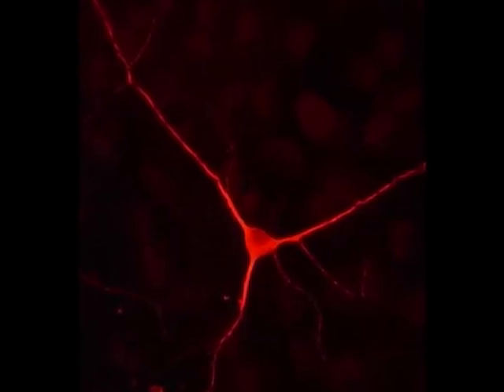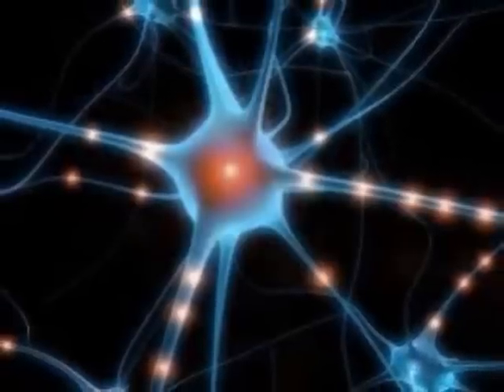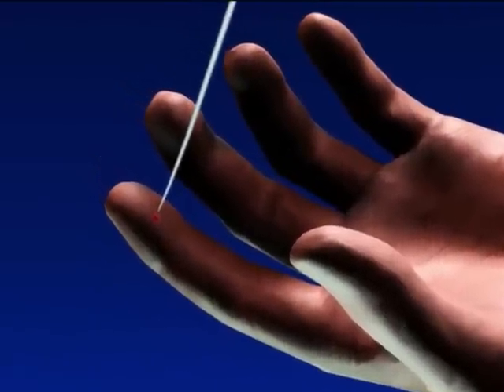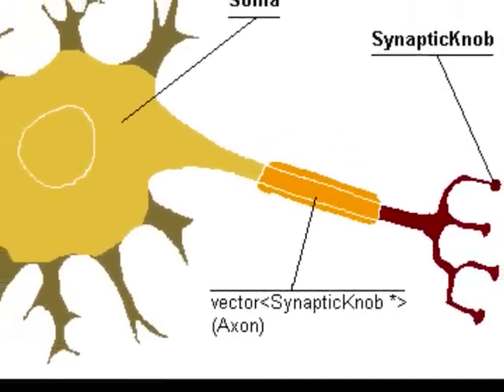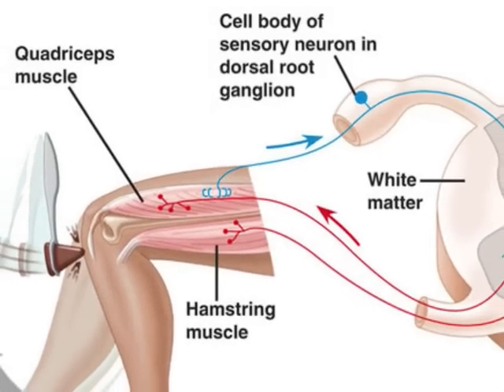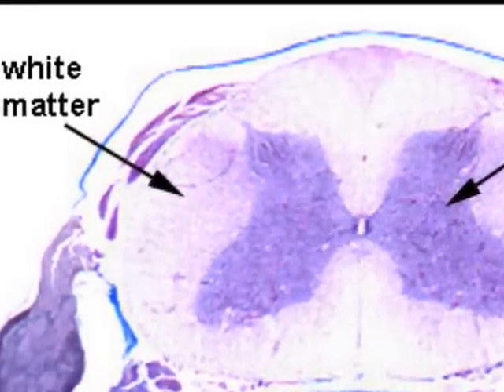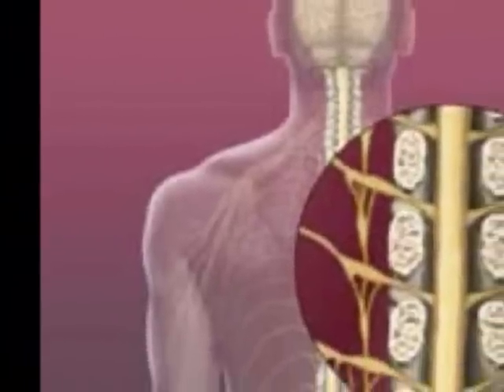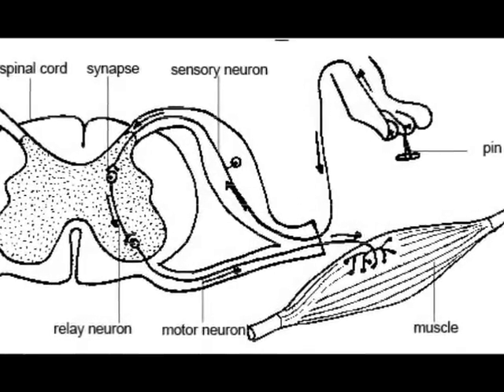The Human Nervous System Part 1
Created and written by Michael Chin. Check out Part 2 for the Peripheral Nervous System.